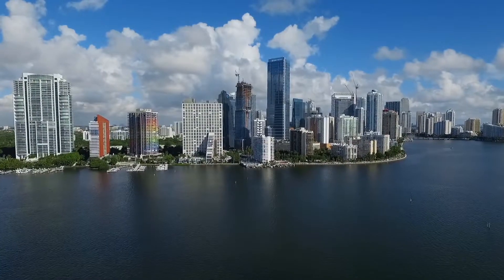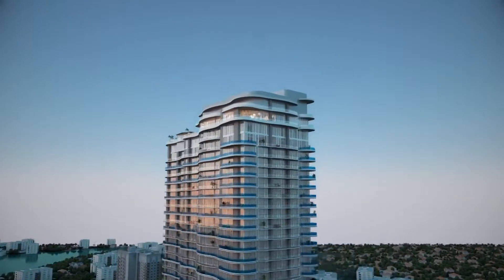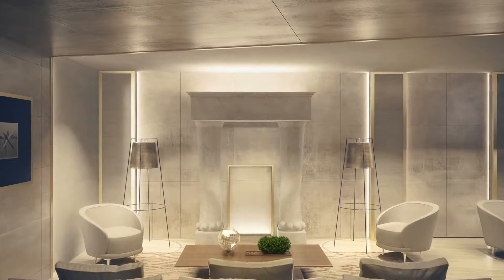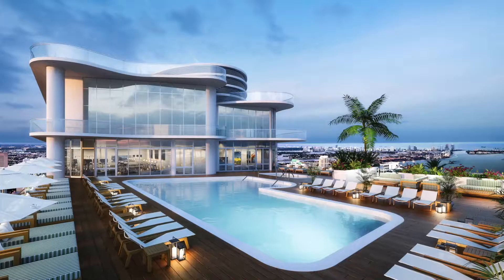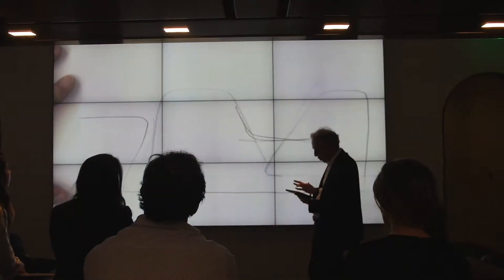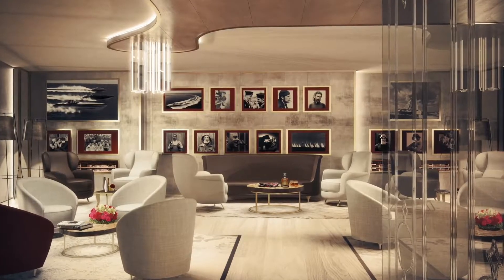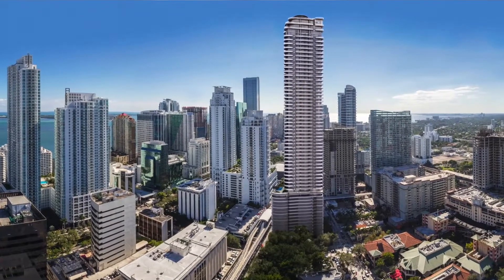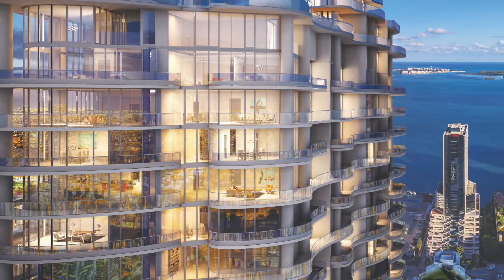Flat Iron Residences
Brickell Flatiron is nearly completed and consists of one residential tower, which rises 64 stories. Upon completion, Brickell Flatiron will be one of the tallest buildings in Miami at a height of 750 feet.
Perfectly situated in the heart of Miami’s downtown Brickell neighborhood at 1001 South Miami Avenue, Miami, Florida 33130 within what Brickellites call the “5-minute live-work-play circle.”

Located in the epicenter of Miami’s financial district, next to Mary Brickell Village and only steps from Brickell City Centre.  Brickell Flatiron is surrounded by a wide array of conveniences, picturesque sidewalk cafes, fine dining, shopping, markets, outdoor and cultural activities, within what “Brickellite” residents call the “5-minute live-work-play circle.” Shop, enjoy the lifestyle, checkout the cityscape panoramas; Brickell Flatiron offers it all.